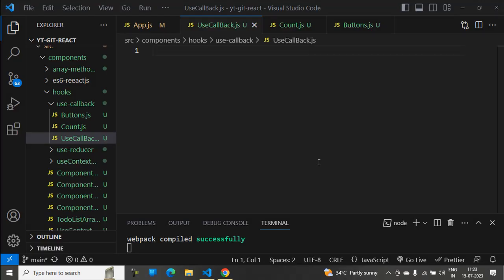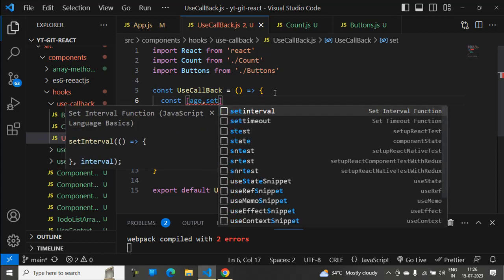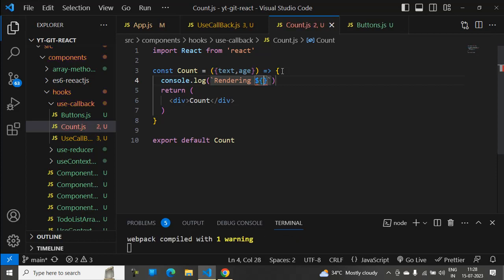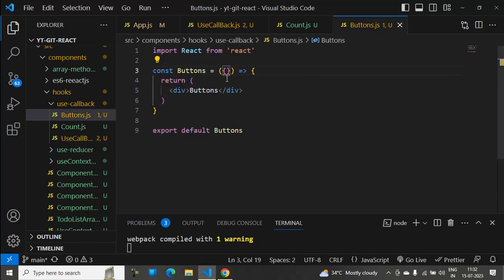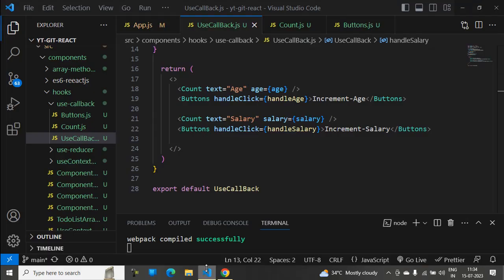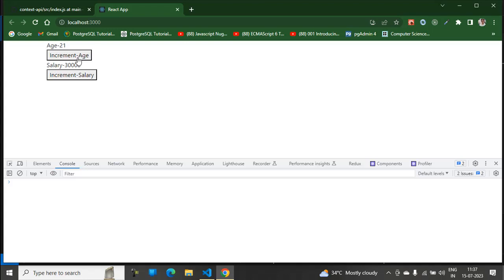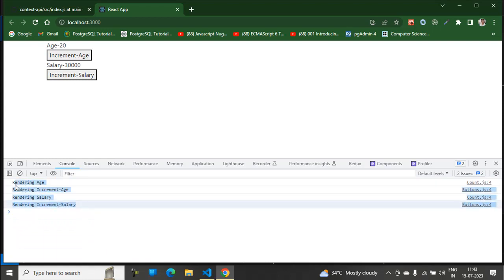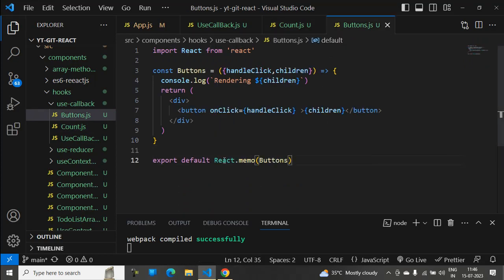Part-73: useCallback hook method basics in react js.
1. How to use the useCallback() hook method to control unnecessary rendering and to improve application performance in react js.
2. How to update the dependency array at the useCallback() method to stop unnecessary rendering in react js.